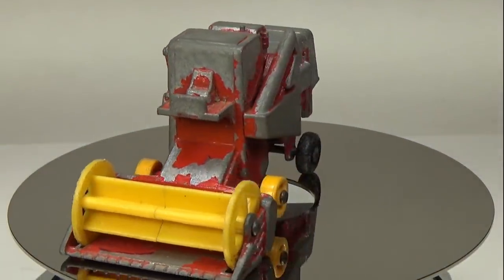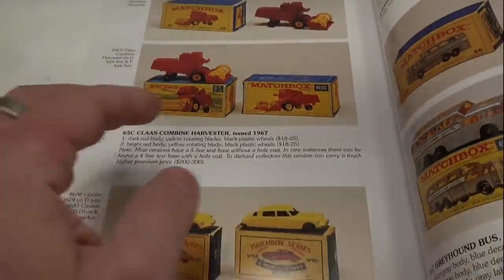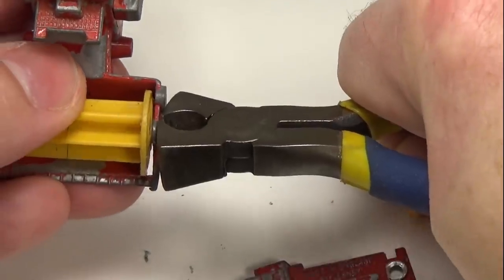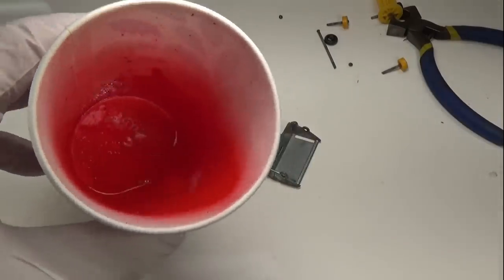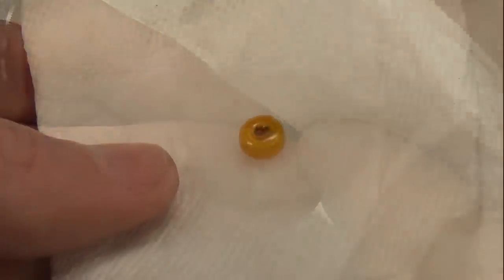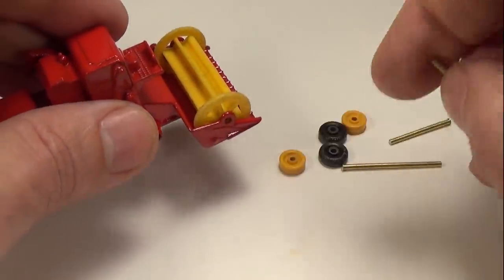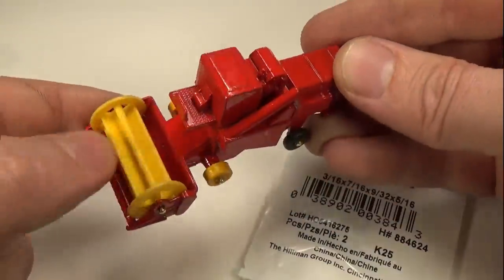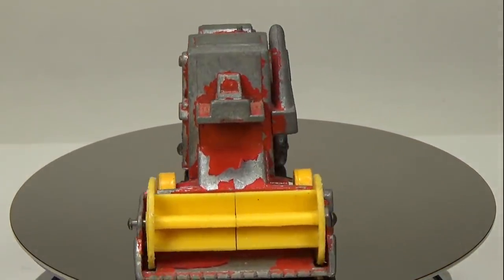Matchbox Restoration: No 65 Claas Combine Harvester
In this video I restore a Matchbox No 65 Claas Combine Harvester.

Link to Matchbox page about Jack Odell and Matchbox Production.